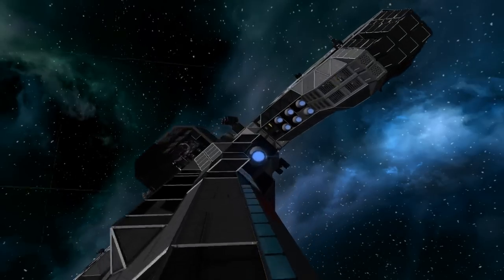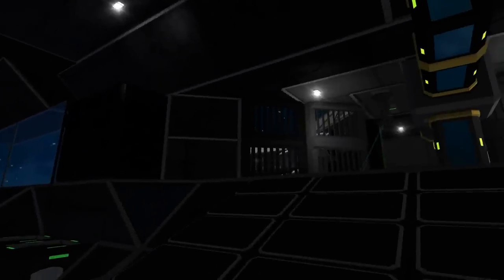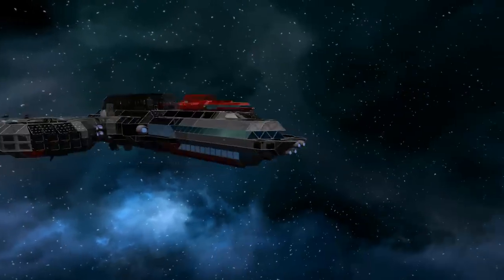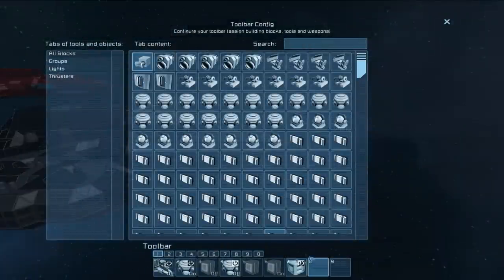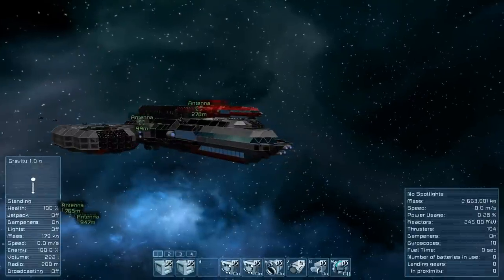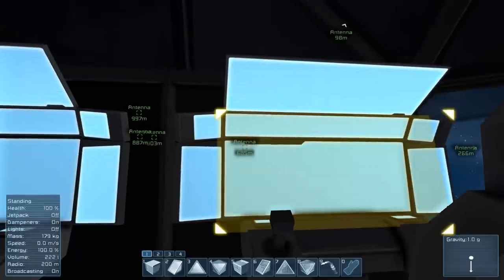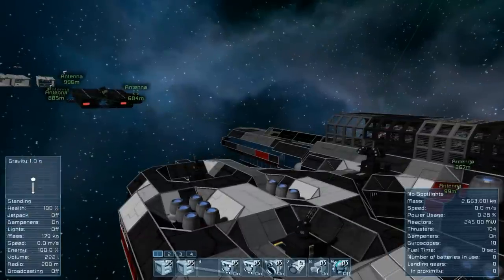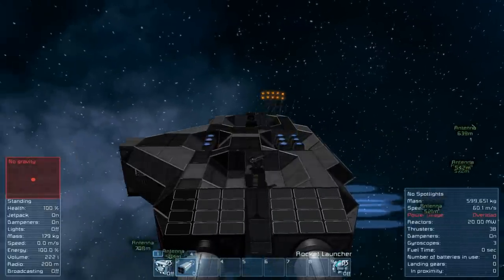Space Engineers - Next Gen Carrier #2 - Albatross Assault Frigate, Modular base assault craft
Continuing with the Next Gen Carrier I first need to decide what sort of a fleet will it carry and launch so I can make the right bays and docking parts, so introducing the first in the fleet: The Albatross Assault Frigate. It will need a few minor changes to fit the parts for docking with the carrier when she's done but otherwise quite happy with the design.. cept maybe the front :s